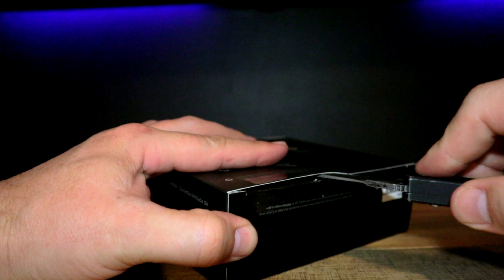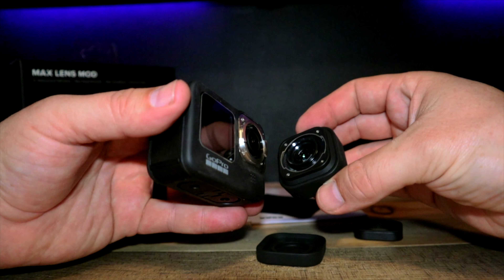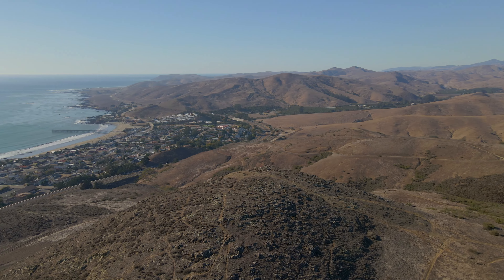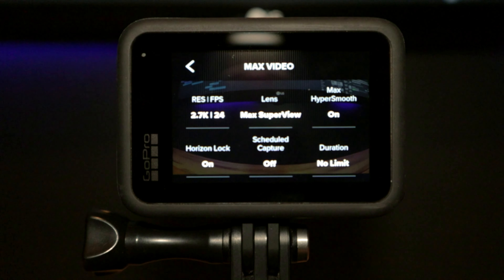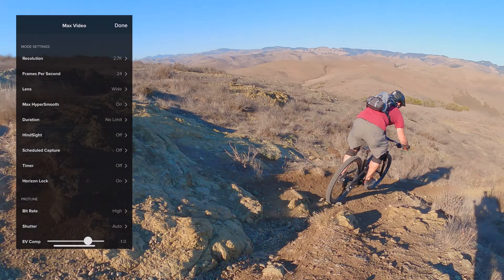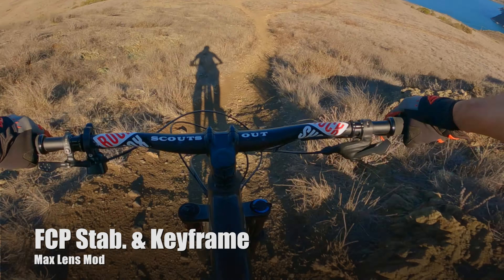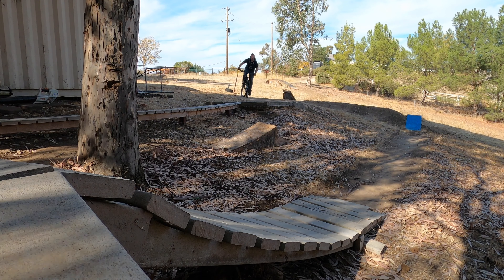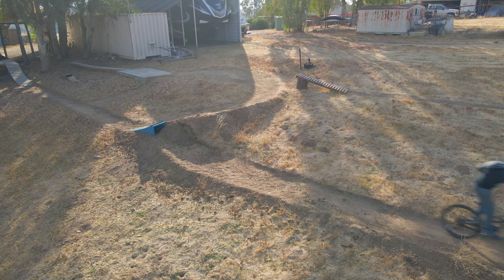Max Lens Mod Review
Max Lens Mod GoPro Hero 9 Review, i finally got my hands on the max lens mod.  I struggled getting it on the camera as it was a really tight fit but it did loosen up and get easier after taking it on and off a few times.  We went out to tested the mods on some rocky train to see how the stabilization would hold up and then i used my burm and jump at home to test out the horizon lock.

-2020 YT Capra Base 27.5
-GX rear derailleur
-All Mountain Frame Protection
-Granite Stash Tools in my handlebars and stem

---Equipment I ride in---

-Fox Gloves
-Fox Racing Launch Pro Knee Guards
-USWE Backpack